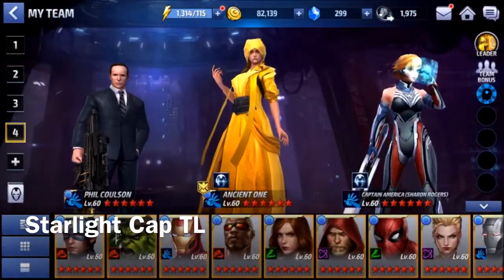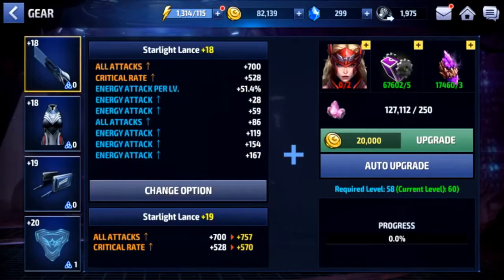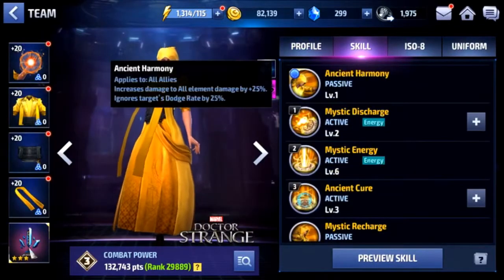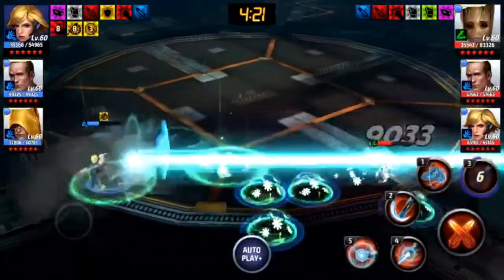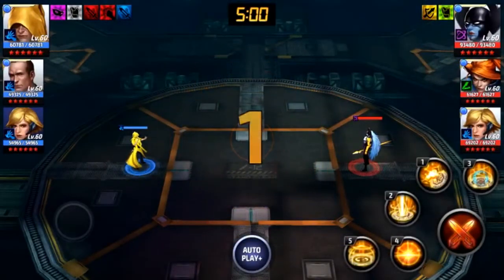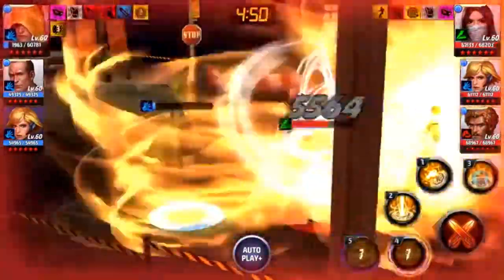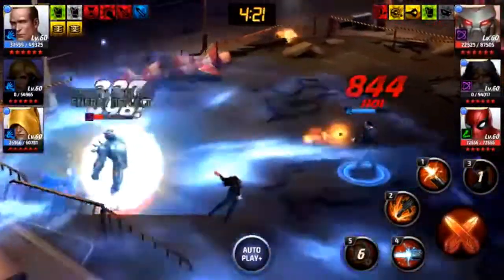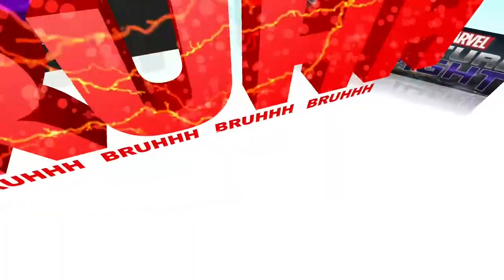Starlight Cap (Sharog is back!) - Marvel Future Fight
STARLIGHT CAP AKA SHAROG is BACK!